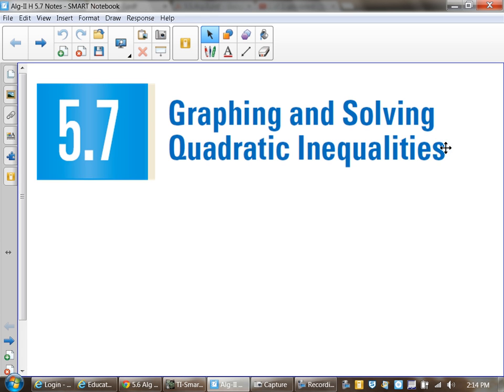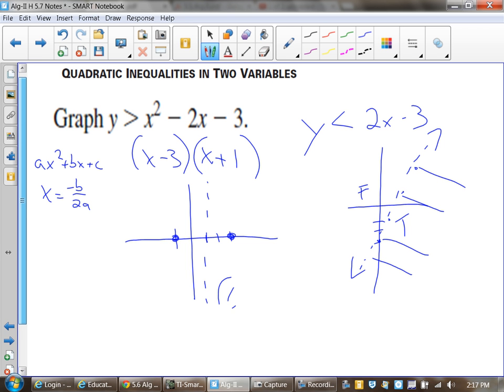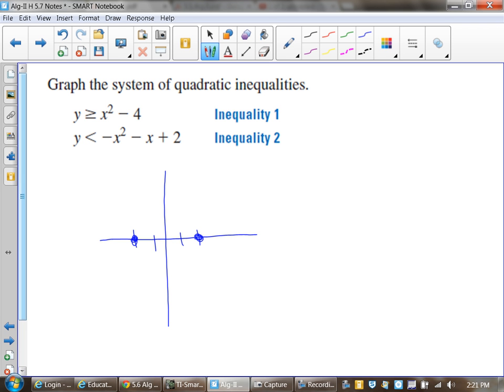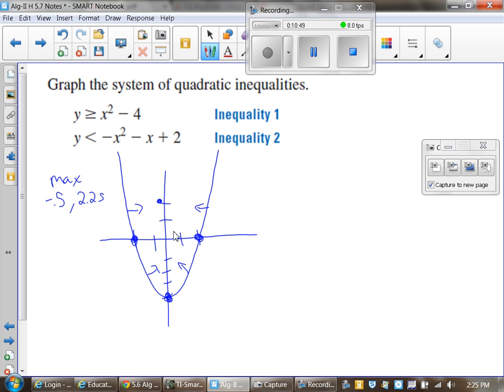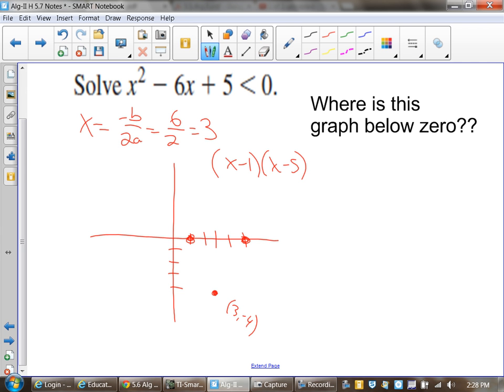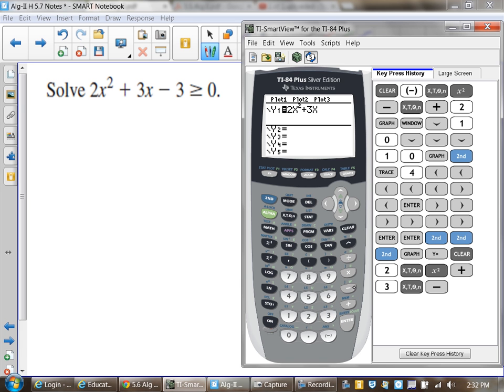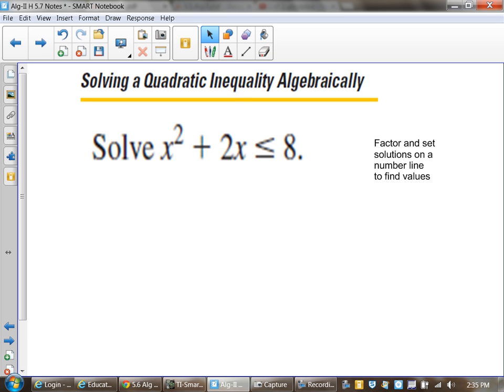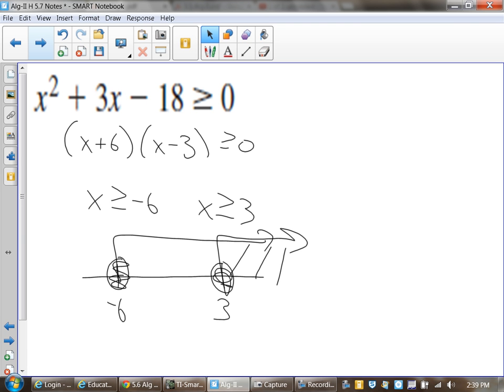November05 5 7 p12